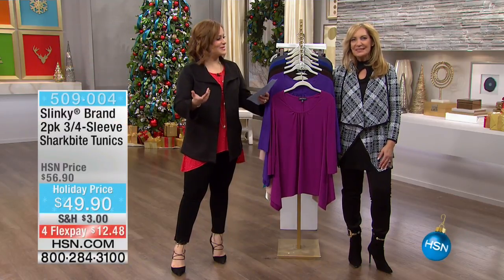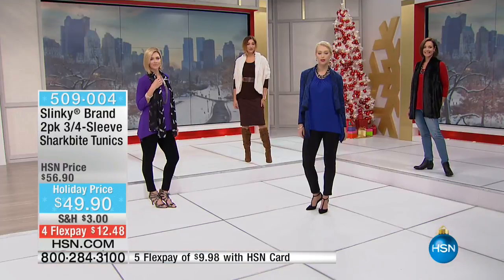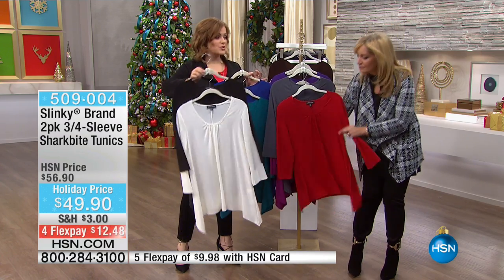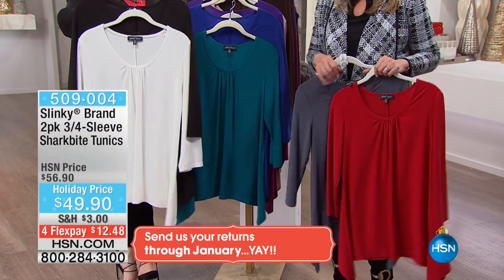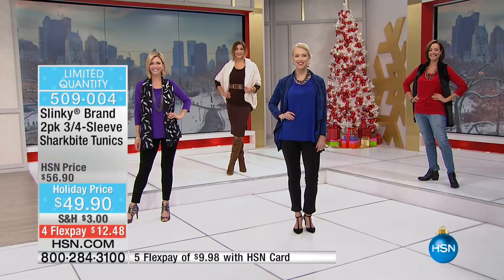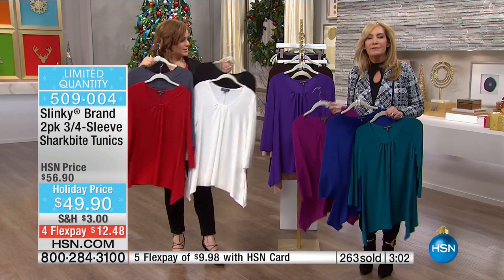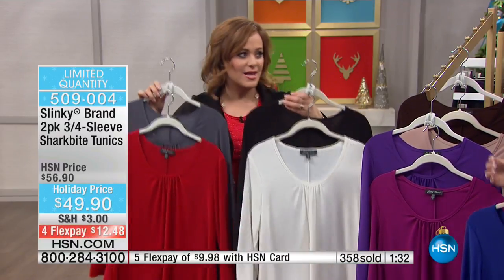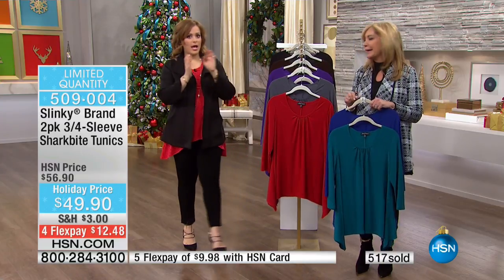Slinky Brand 2pk 3/4Sleeve Sharkbite Tunics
For quick and easy solutions to your everyday fashion needs, look no further than Slinky. Enjoy a wide variety of stylish dresses and coordinates that...